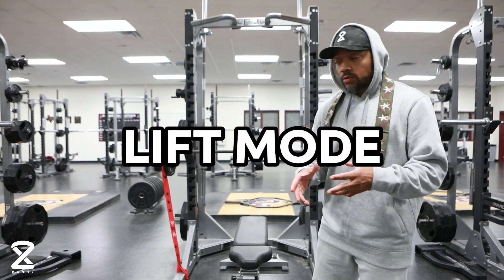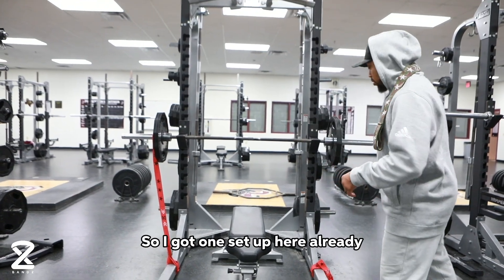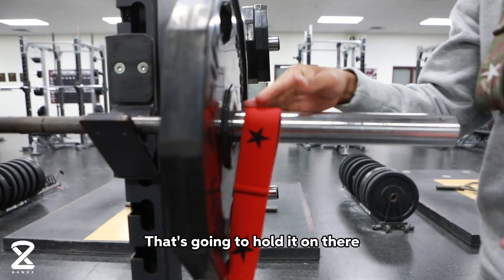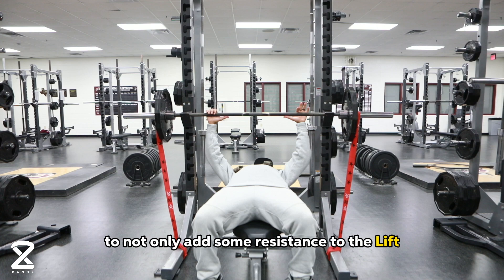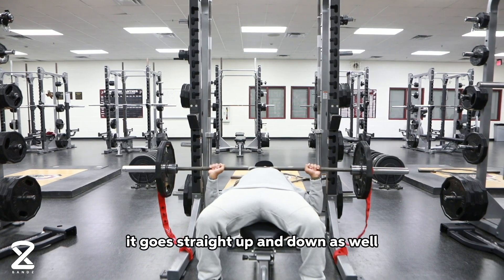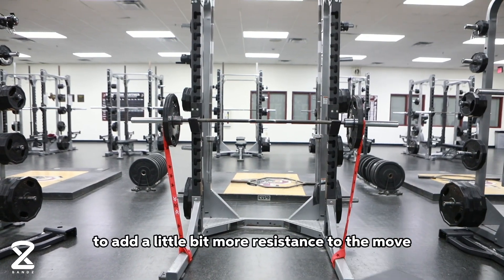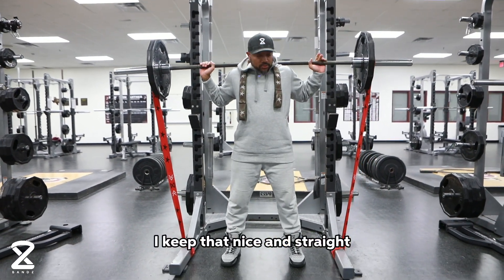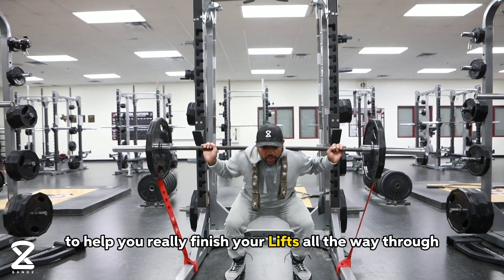Lift Mode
Elevate your strength training! Use the Anchor Loops around barbells, dumbbells, kettlebells, and more adding an extra layer of resistance to your weightlifting. It's perfect for those aiming to increase their lifting power, technique, and muscle endurance.